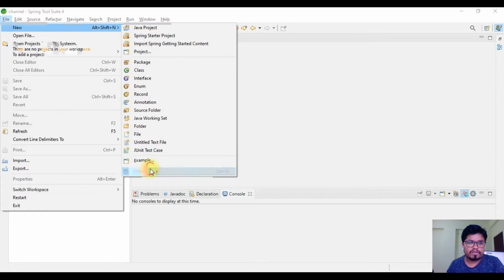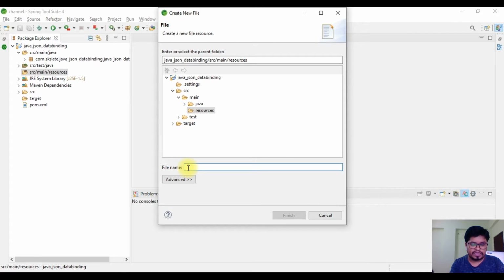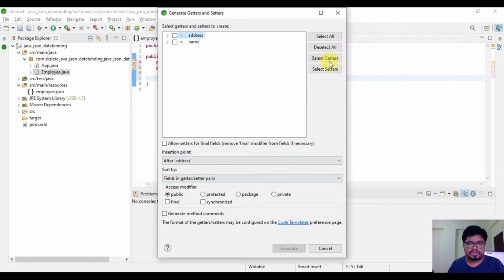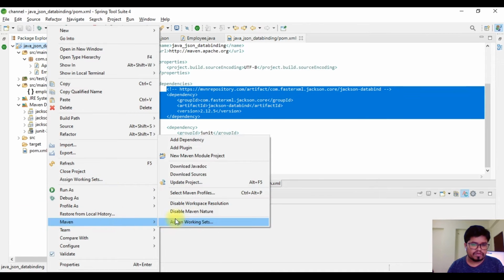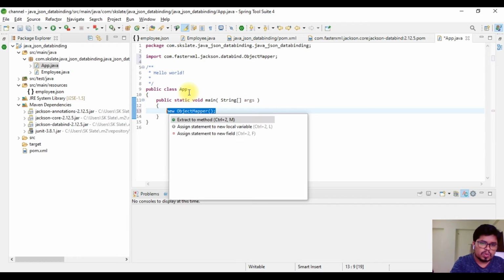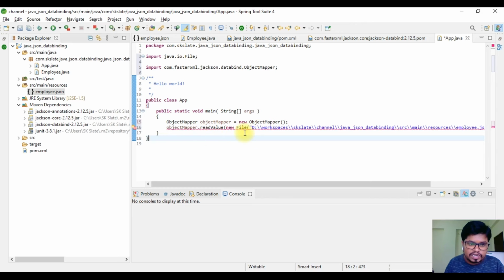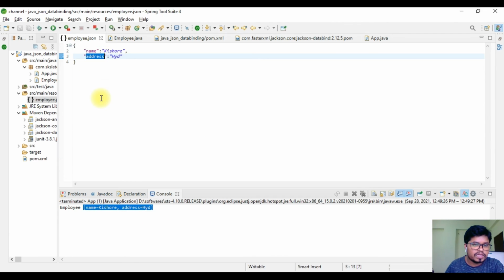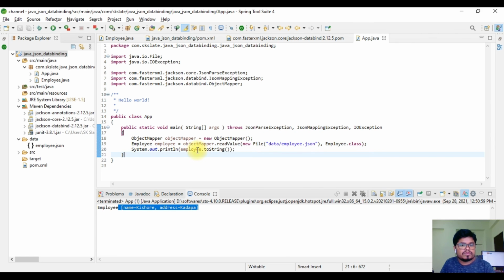#1. JSON Data binding to JAVA Object Hands on || SPRING REST || SK SLATE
Spring Rest Series,
Hi everyone, in this video you will learn how to bind json data to java object using Object Mapper with help of jackson databind dependecy.